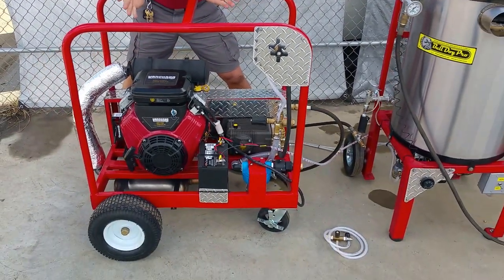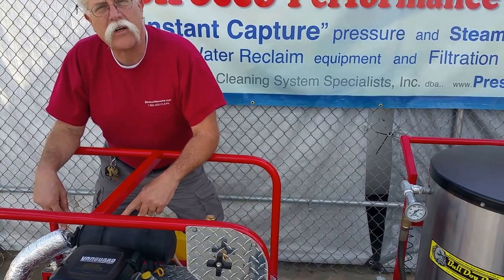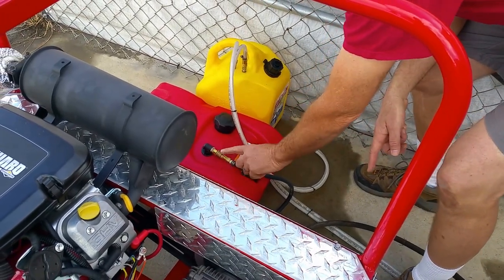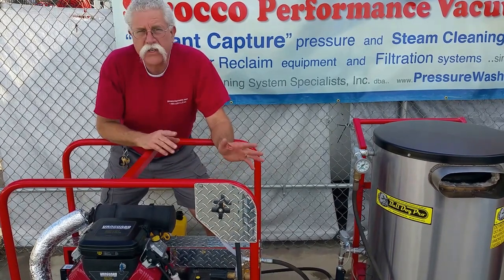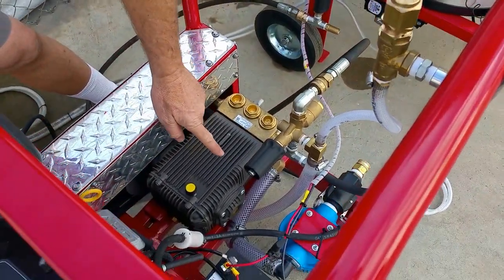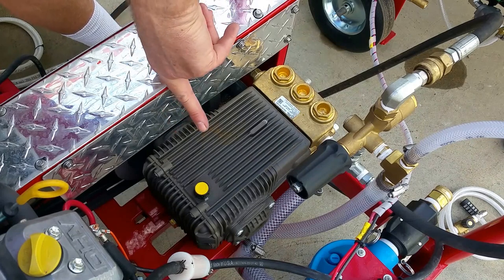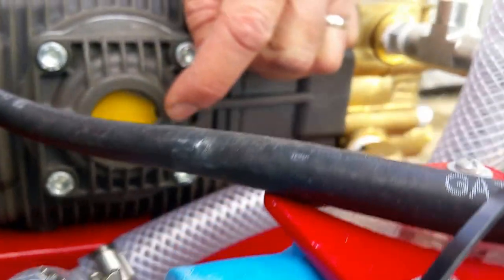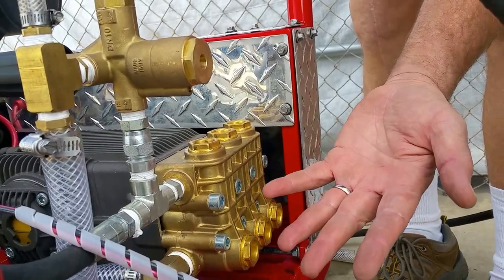Troubleshooting: Pressure Washer Care & Feeding ✦ PressureWasher.net